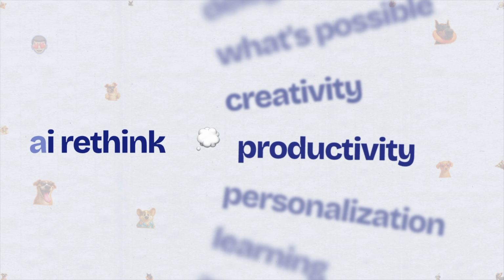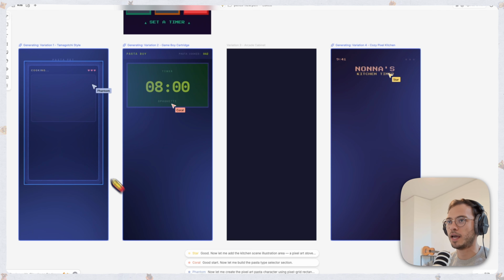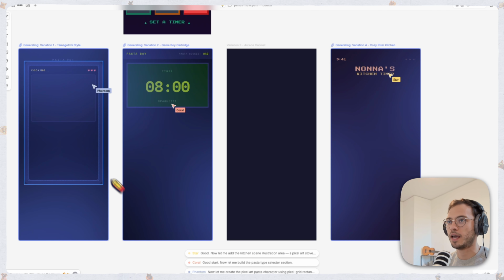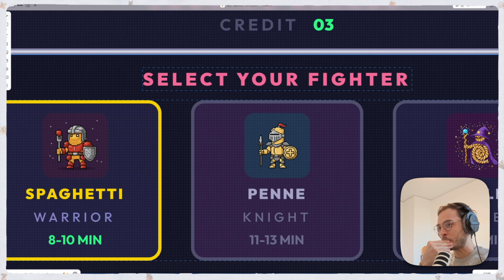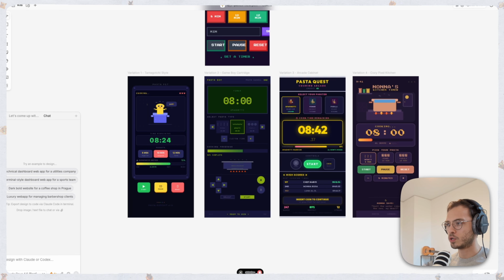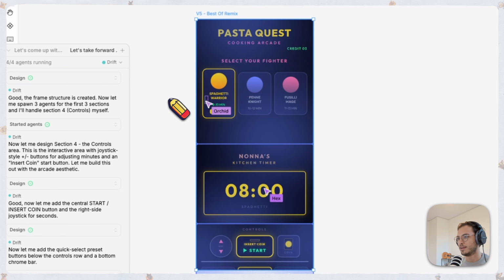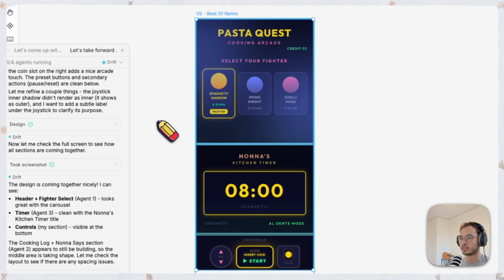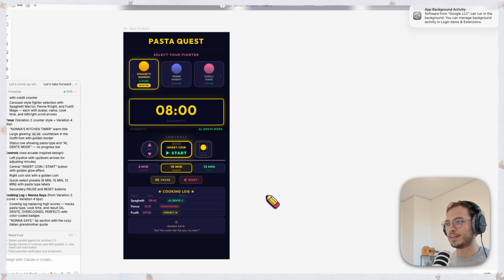4 AI agents designed my app's homepage. i just watched.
I didn't plan this episode, but I had to share it. There's a new tool called Pencil that connects to Claude Code and gives you an actual design canvas — like Figma, but built for AI.
The wild part: you can tell four agents to work on the same screen in parallel, each coming up with their own variation. I sat there watching them like it was a design review, except no one was human.

📽️ in this video:
- what Pencil is and how it connects to Claude Code
- running 4 parallel agents on the same homepage design
- reviewing the variations like a design critique
- why this could be insanely powerful with a design system (& open claw)

📺 this is a bonus episode in the "build with me: from figma to app store" series